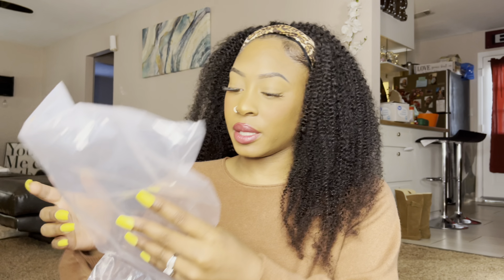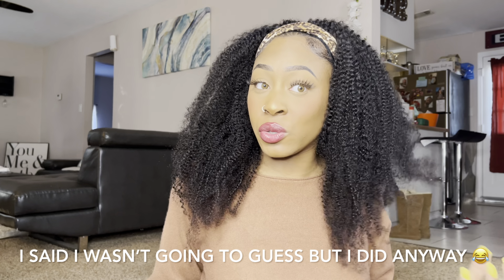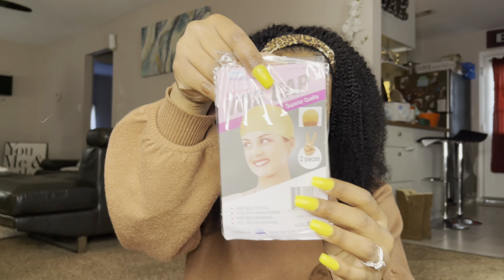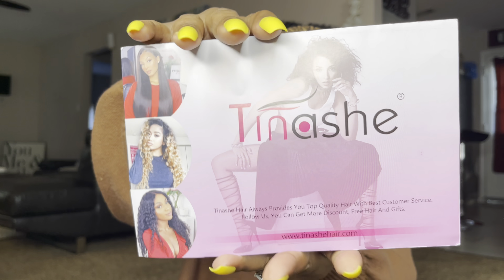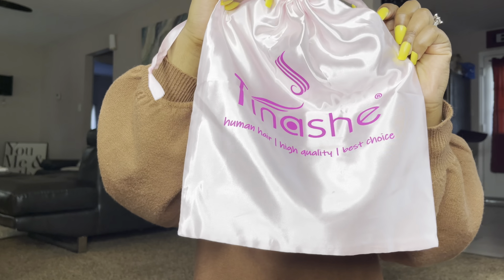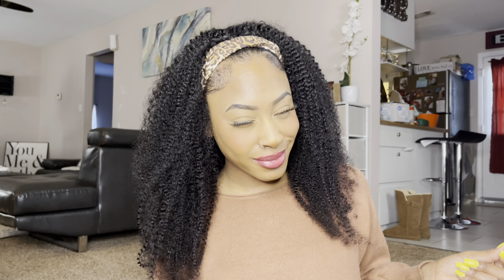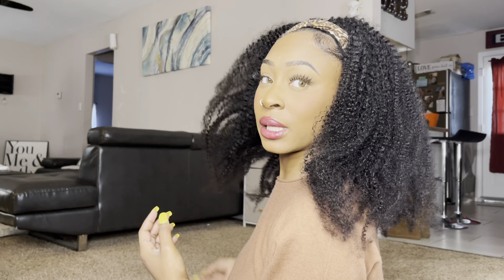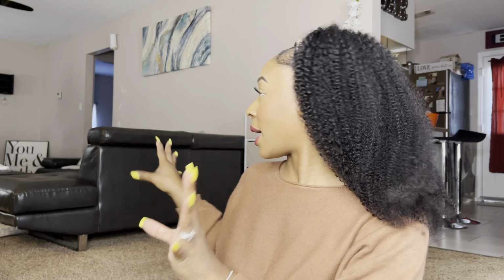Headband Wig | Kinky Curly | Affordable | Easy Install | ft. Tinashe hair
Hair Details: Kinky Curly headband Wig 24 inch
Water Wave Short Bob Lace Front Wigs 180% Density | Tinashehair
A: Yes,our hair can hold curls beautifully.We have some tips : Find correct temperature for the hair curling.We suggest raise the temperature little by little to test it out.Time control is very important,we suggest let the wand/curl sits on the hair around 8-10 seconds with proper temperature.